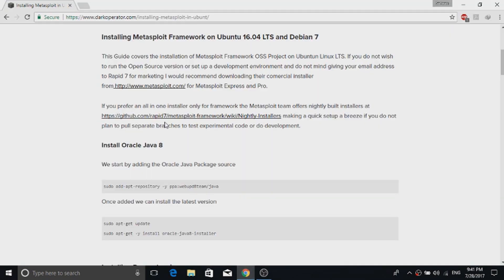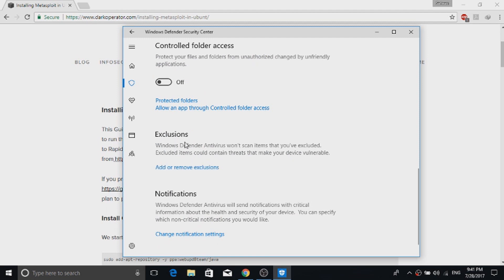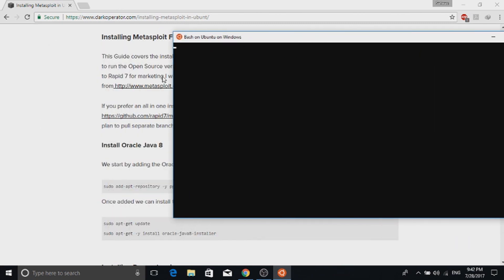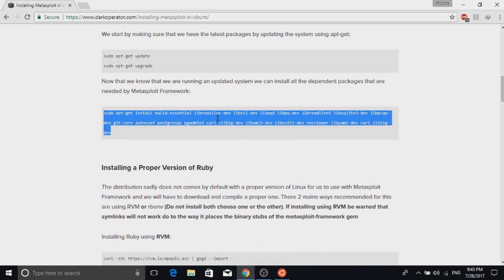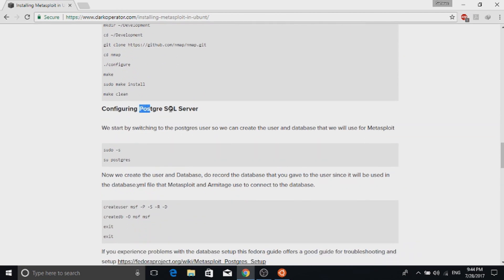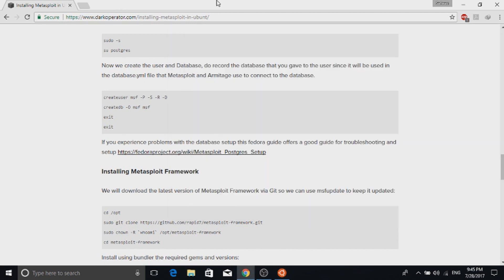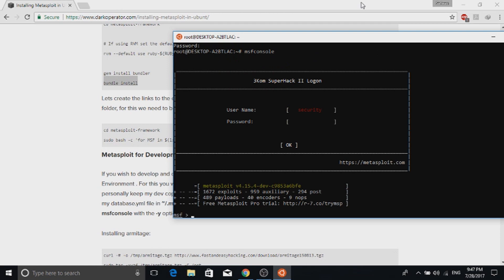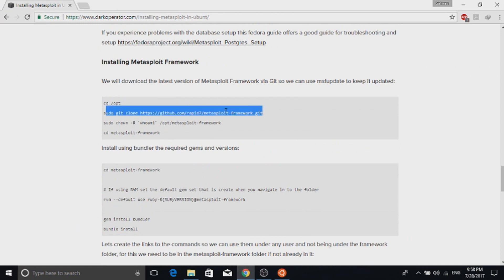How To Install Metasploit For Windows 10 - Windows Subsystem For Linux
- We will install metasploit for windows subsystem for Linux . It will not be a elaborate guide. This mainly focuses on guide I followed to install metasploit on bash which include what each command does , Precaution I took before installing the package,  Problem I faced while installing the metasploit , Solution I used to fix those problems.